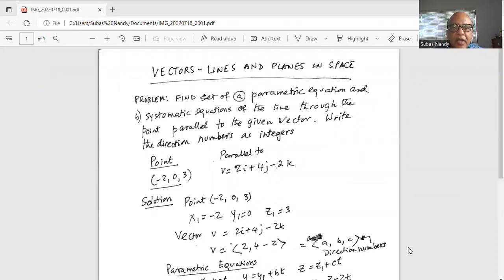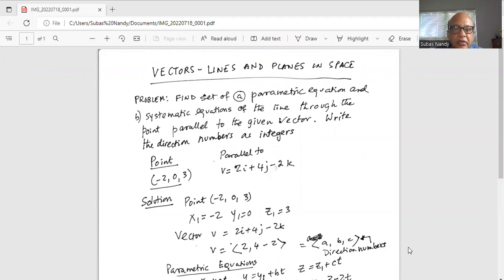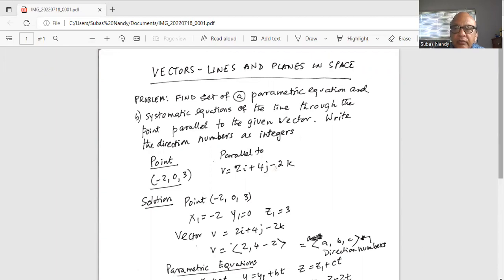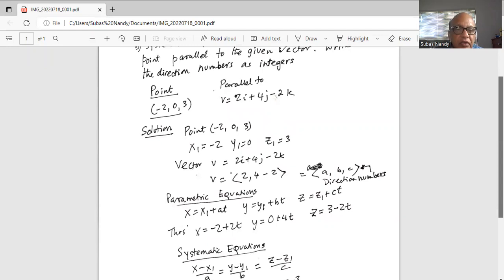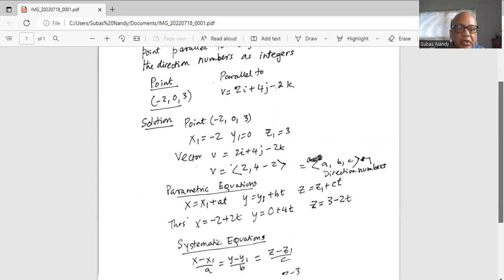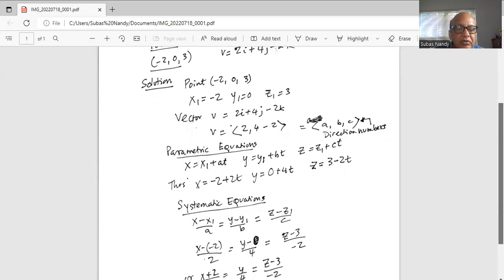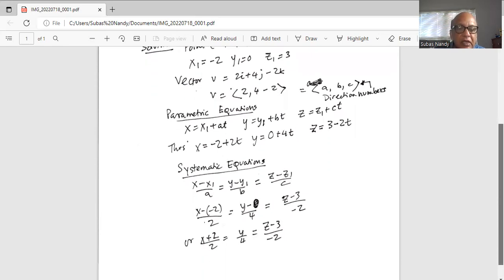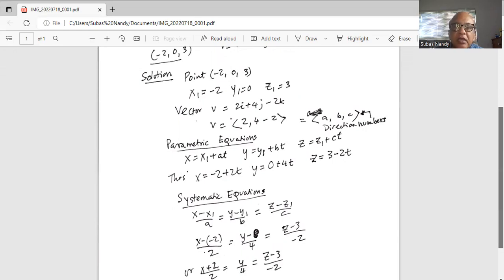Vectors - lines in space